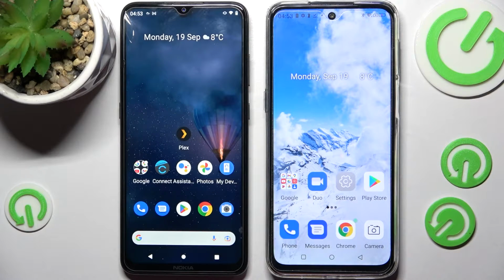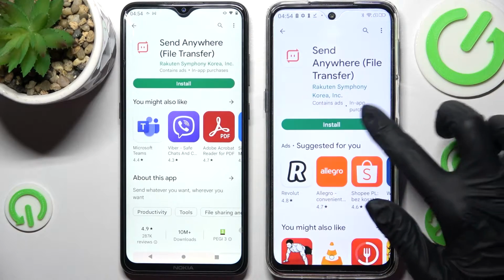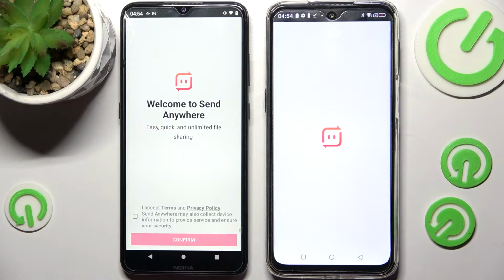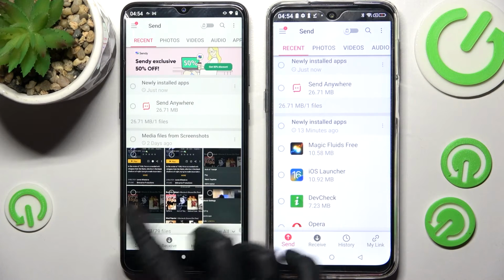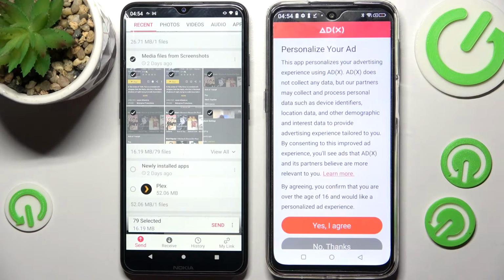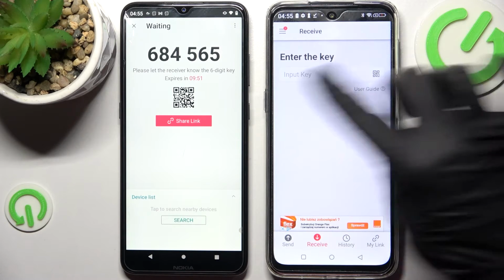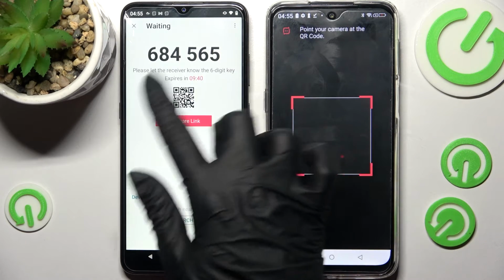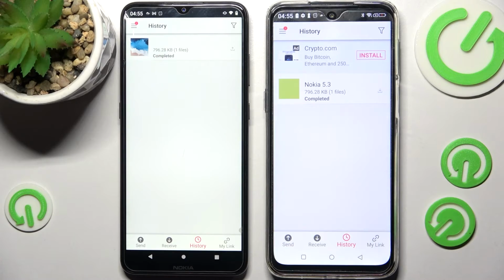How To Transfer files from a Nokia Device to ULEFONE Note 13P {Send anywhere}.MP4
We would like you to take a look at the uploaded video guide, where we show you how to smooth transfer Android data to your SAMSUNG Galaxy S8. How can you share the memory of your Android device if you are unsure how to do it? In case you want to learn how to transfer files smoothly from an Android device to your Samsung Galaxy S8 with no loss of mobile data, then follow the instruction presented in this post and learn how to successfully use the Send Anywhere app, which is available on the Play Store and you will be able to access any Android device's memory storage even without losing mobile data. Let’s check out the tutorial and transfer data between these two devices successfully. Visit our HardReset.info YT channel and discover many useful tutorials for SAMSUNG Galaxy S8 or any smartphone.

How to use the send anywhere app on Samsung Galaxy S21+?
How to transfer files instant-on Samsung Galaxy S21+?
How to move Android device to Samsung Galaxy S21+?